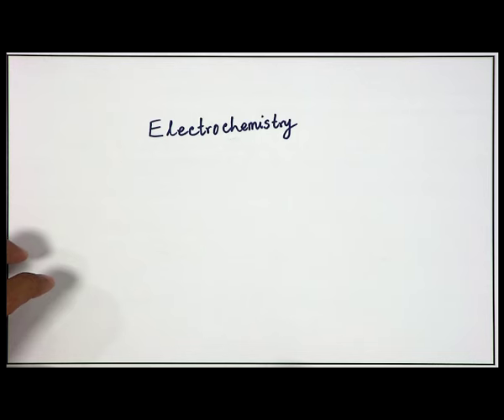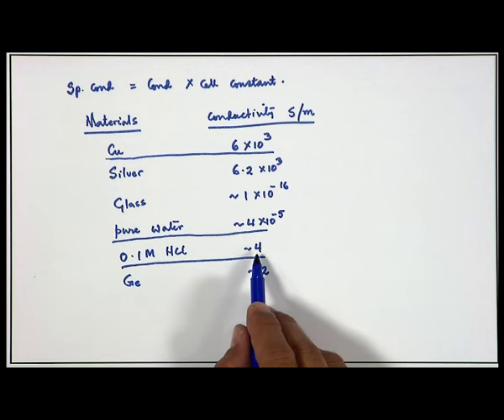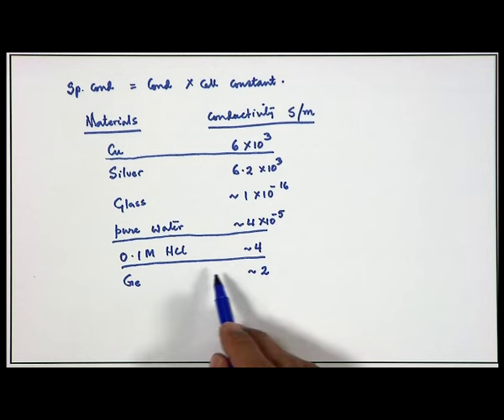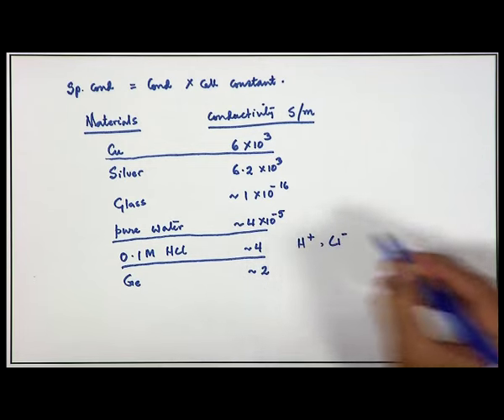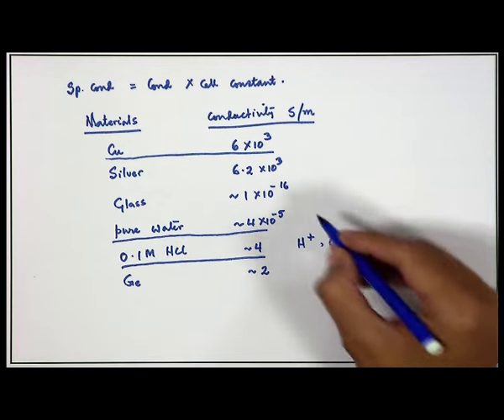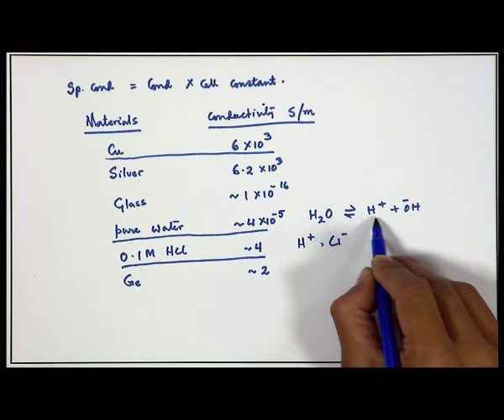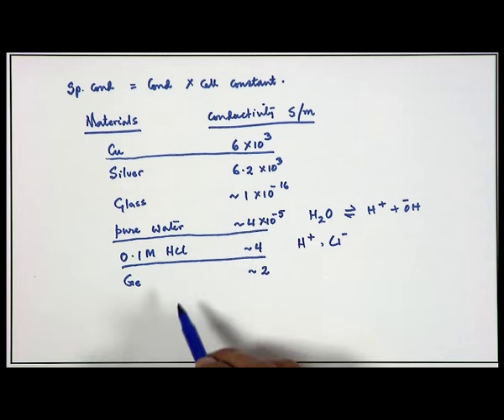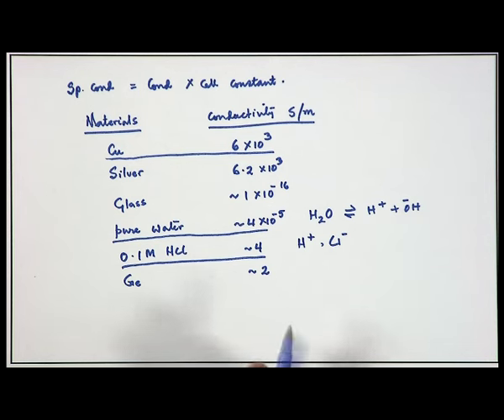ELECTROCHEMISTRY-1 CH22SP swayamprabha